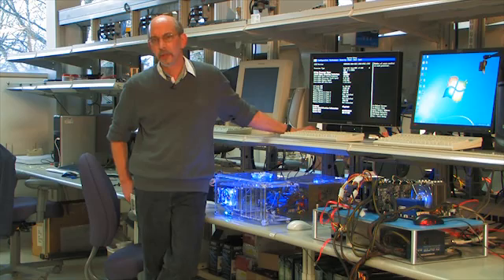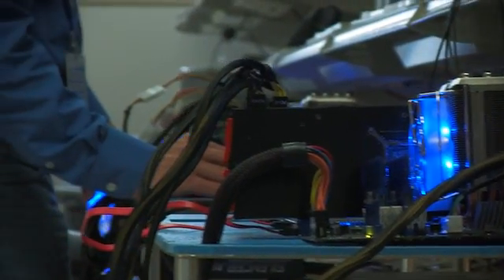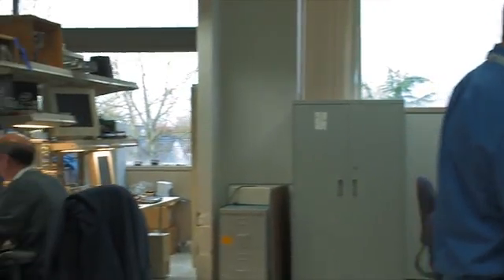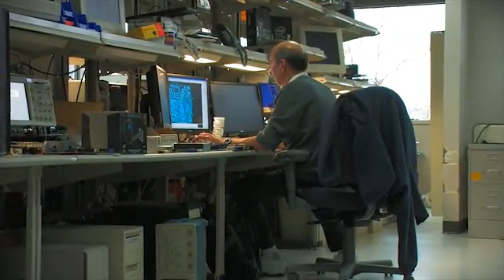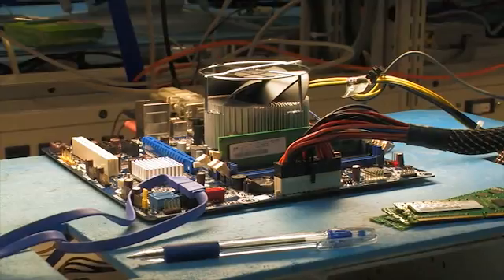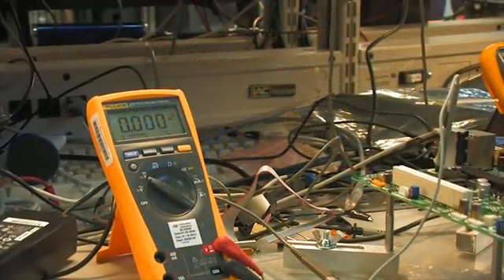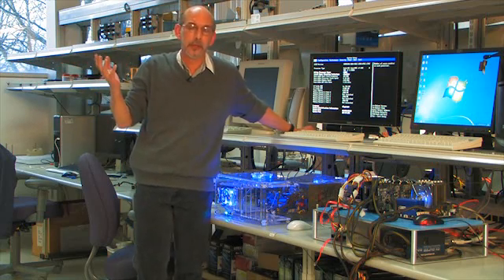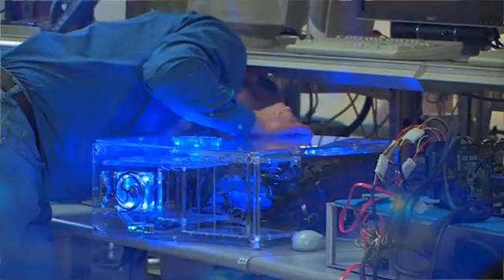Intel Walks Tom's Hardware Through Its Motherboard Test Lab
There's a lot of work that goes into readying a motherboard for retail. Grant Metzgar showed off the company's voltage regulator lab, graphics testing stations, USB, and SATA validation, plus air-based and LN2-based areas for overclocking.